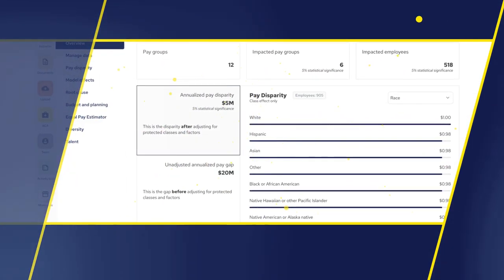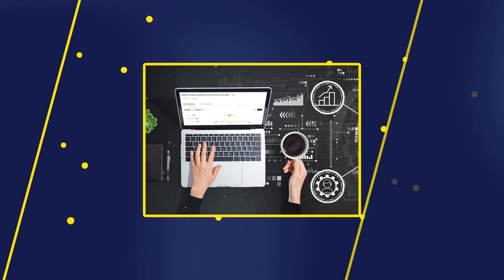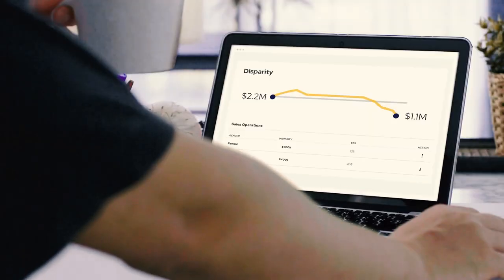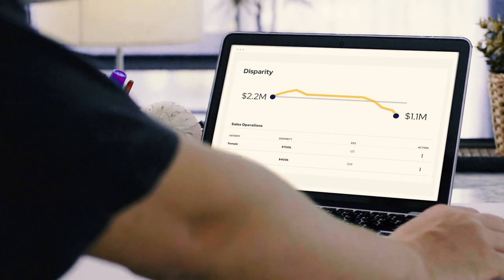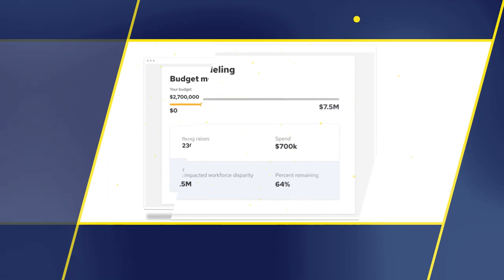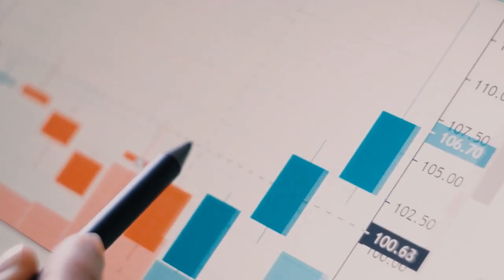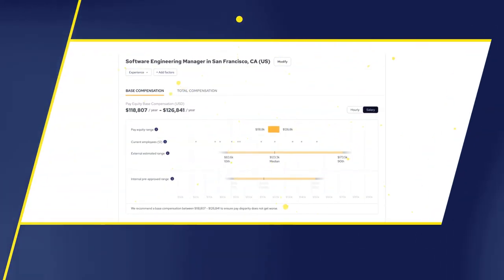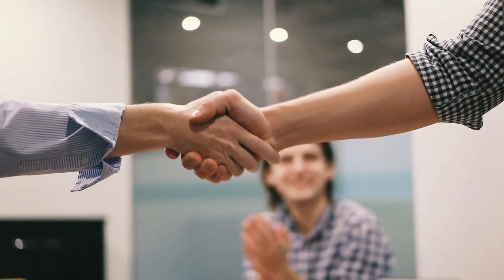PayParity Fox Business Network Commercial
Is your organization making strides to achieve its diversity, equity, and inclusion goals? Are you complying with international and local pay equity laws? Trusaic’s all-in-one DEI software solution, PayParity, brings your goals to life and positions you as a leader in the fight for equal pay.

For more information on how PayParity can help you monitor your DEI goal progress, identify reliable pay disparities, and develop remediation plans for achieving pay equity, head to the link below: